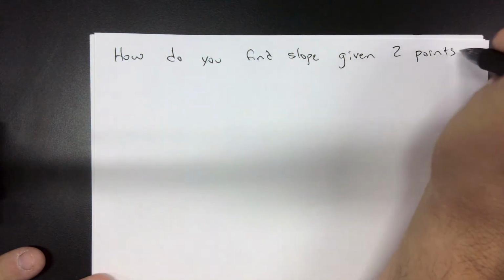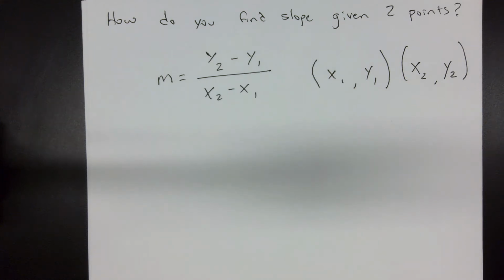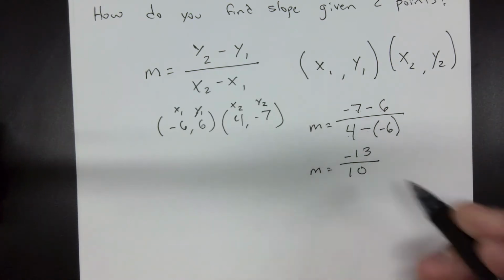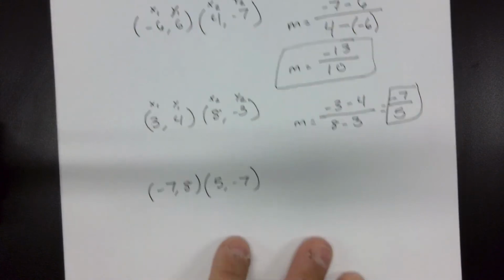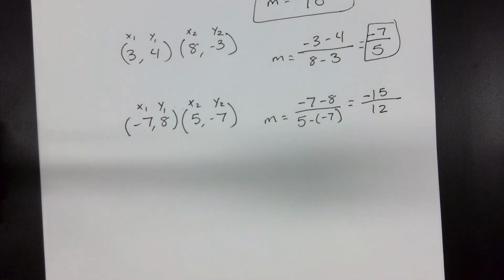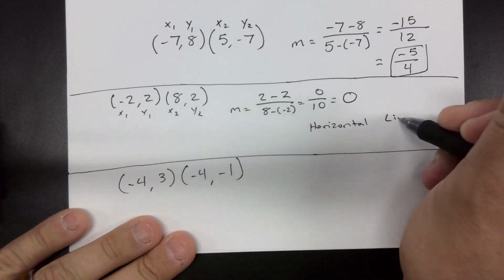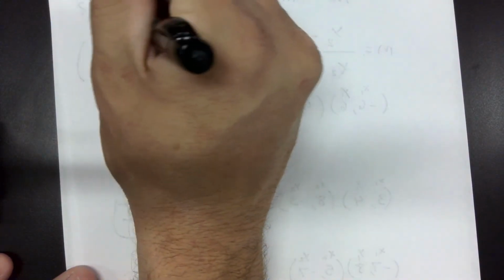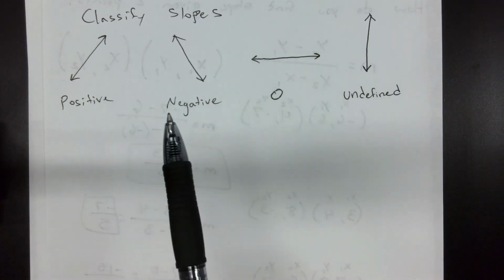10/22 3-3 Math1